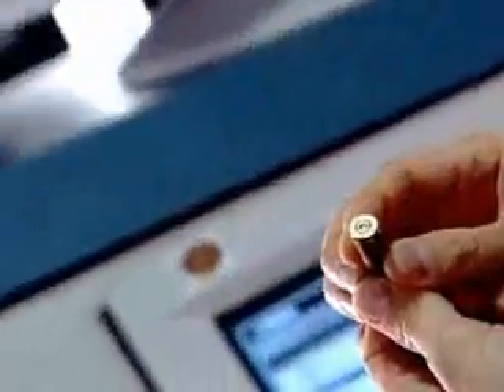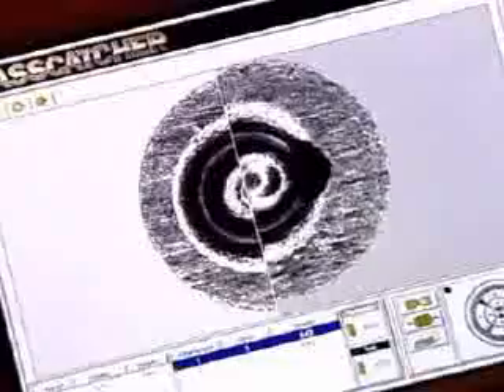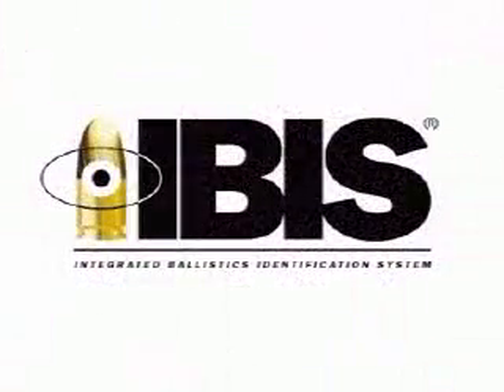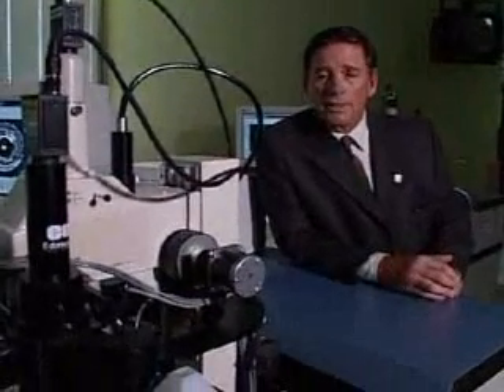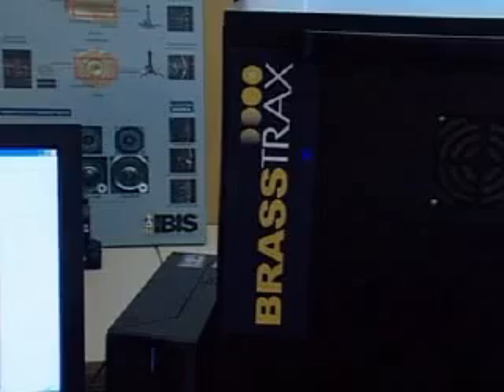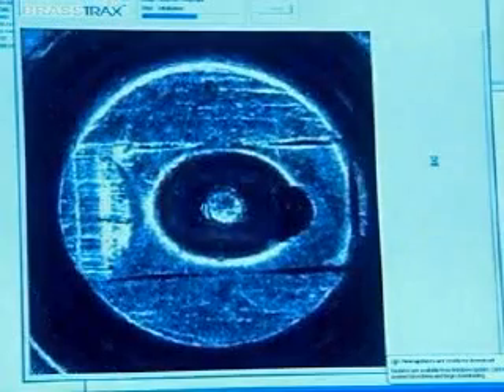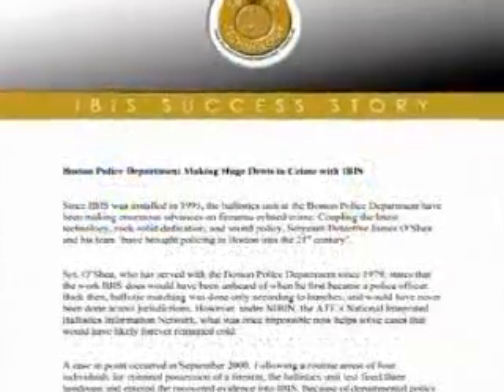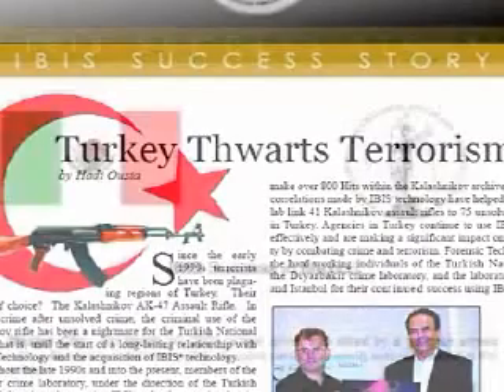Integrated Ballistic Identification System 2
Feature on the Integrated Ballistic Identification System (IBIS).